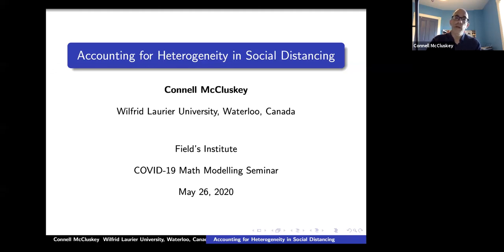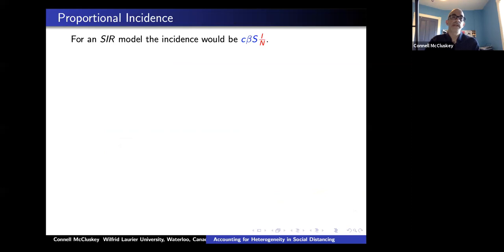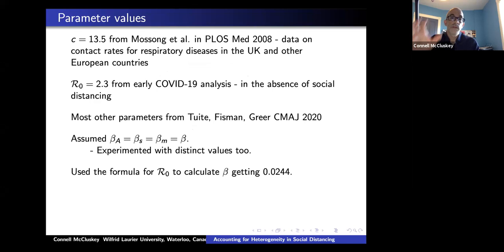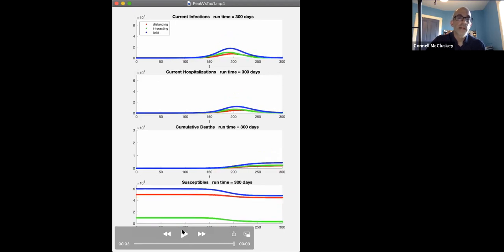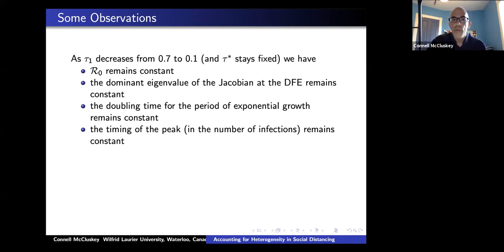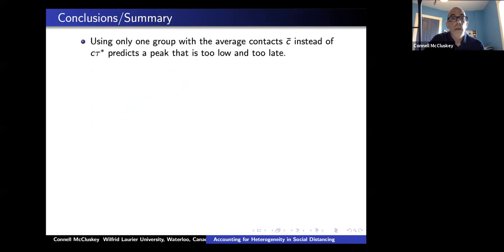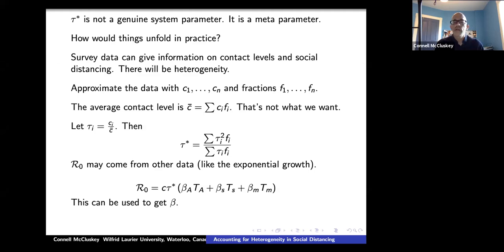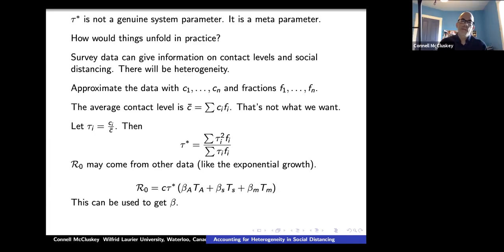Accounting for Heterogeneity in Social Distancing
Speaker:
Connell McCluskey, Wilfrid Laurier University

Seminar:
COVID-19 Math Modelling Seminar

Abstract:
I will present a deterministic compartmental model for COVID-19 with 2 main subgroups: one group that does social distancing and one that doesn't. We vary the number of contacts for the social distancing group, while keeping the basic reproduction number R0 fixed (by changing the relative sizes of the two groups). We see that the peak number of infections changes dramatically, dropping by as much as 70%, while the initial growth rate and timing of the peak remain constant. This suggests that heterogeneity in social distancing is fundamentally important.

As economies open up, heterogeneity will continue to be important.

Bio:

Connell McCluskey received his PhD in 2002 from the University of Alberta, receiving the CAIMS Doctoral Dissertation Award. After postdoctoral research at the University of Victoria and McMaster University, he moved to Wilfrid Laurier University in Waterloo, Ontario. He spent 2011 as a visiting professor at the Université Victor Segalen Bordeaux 2 in France.